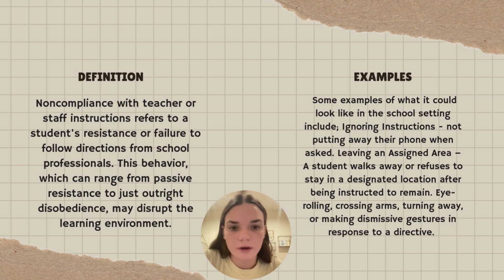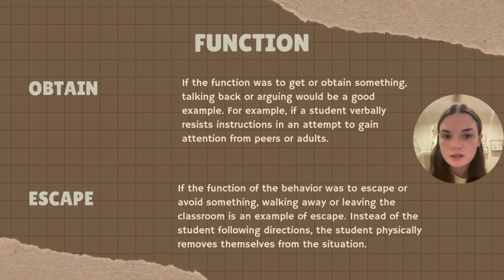Behavior change project- Chandler Hartung